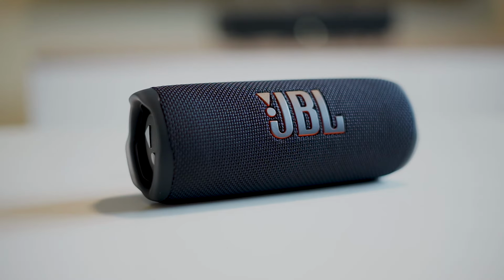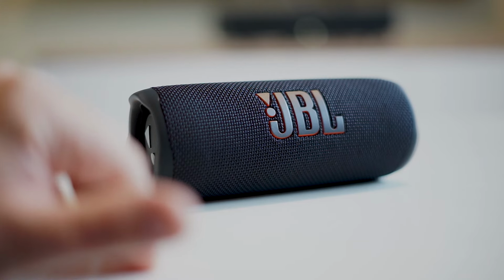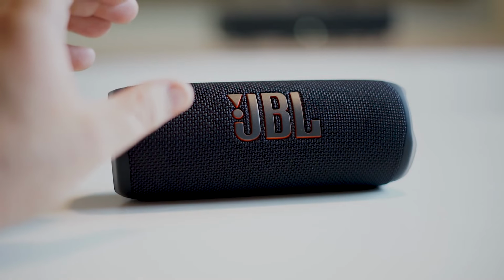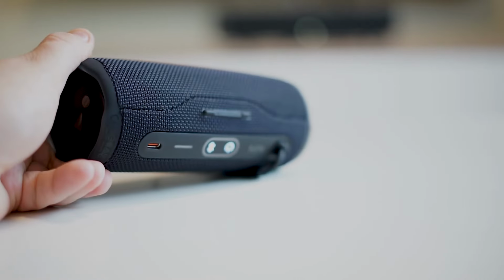JBL FLIP 6 UNBOXING REVIEW & SOUNDTEST "COMPACT POWERFULL BUT IS IT GOOD?!"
Become member of techder audios earlier access;)

AMAZON US: